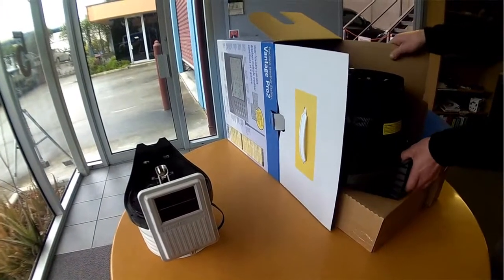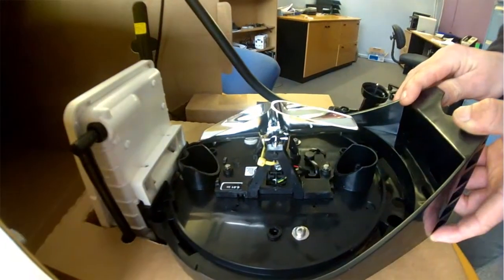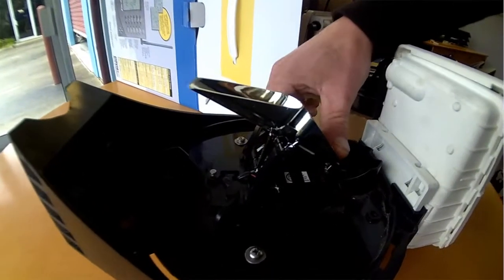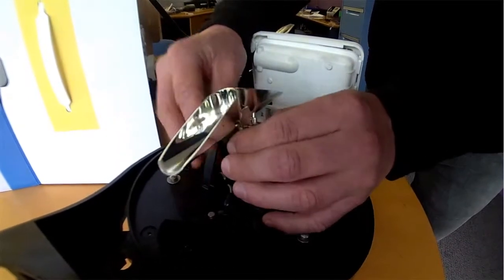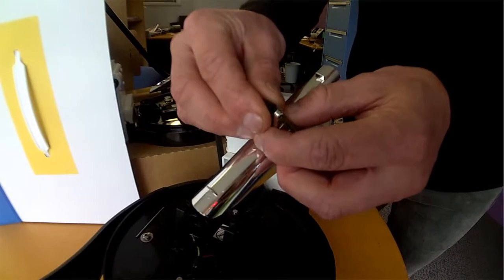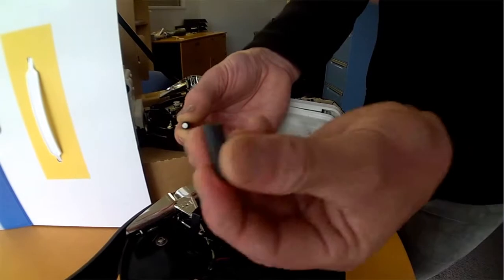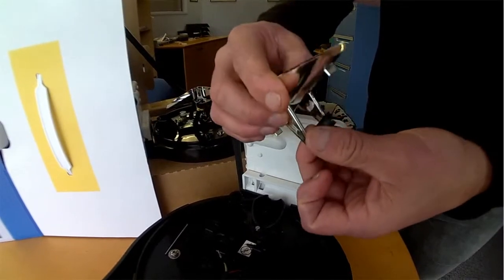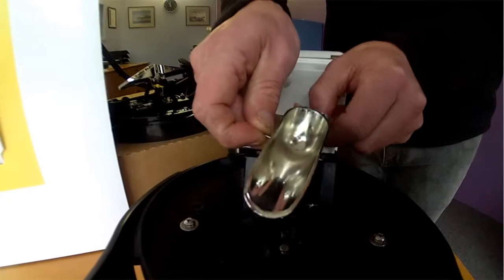How to fit a Metric Adapter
A guide to fitting the metric rainfall adapter, making your Davis Vantage Pro 2 measure in 2mm increments.